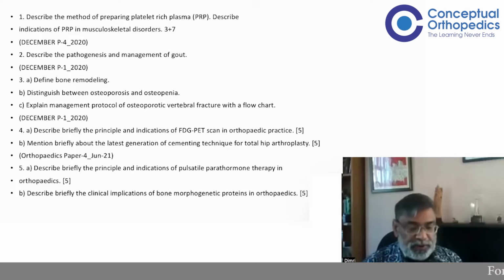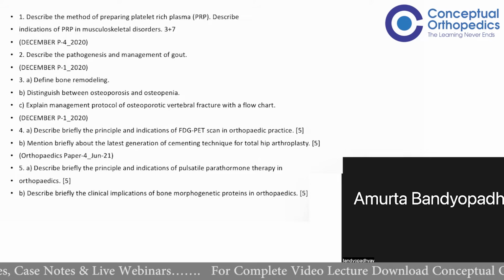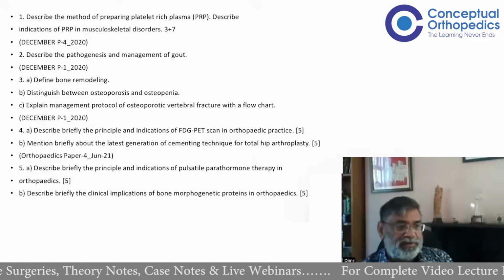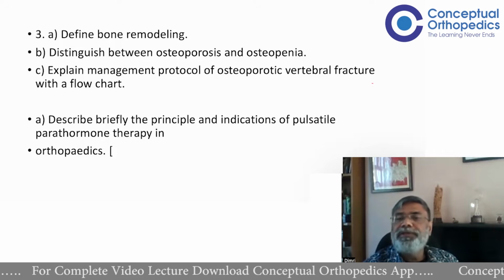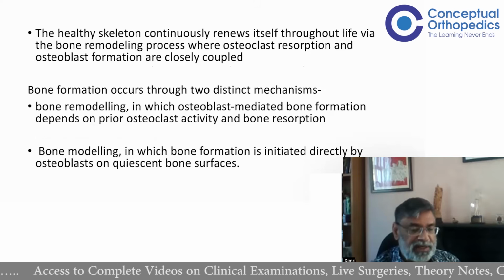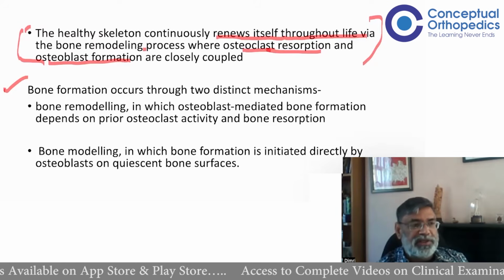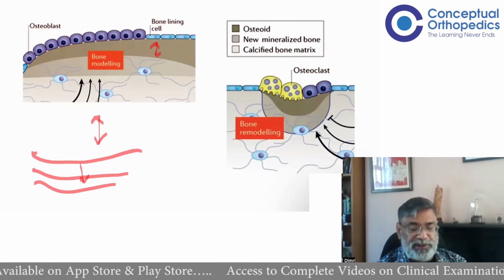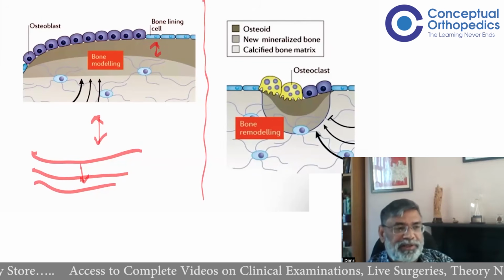Discussion of Basic Science Questions for DNB by Dr. Ravinder Dimri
Attempting theory questions in exams require good analysis of the question to get marked properly. Crash course series in conceptual orthopaedics tries to help residents prepare for their theory exams. Senior faculty like Dr. Ravinder Dimri try to instil this habit into the students through these videos.

Happy Learning!